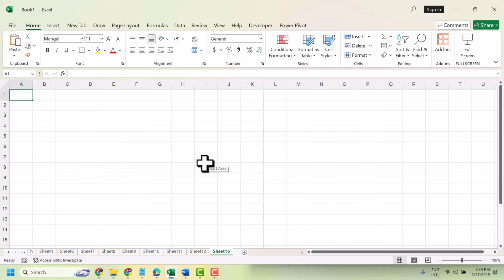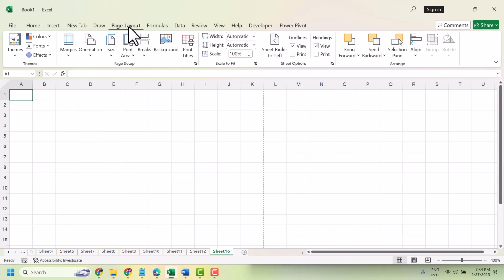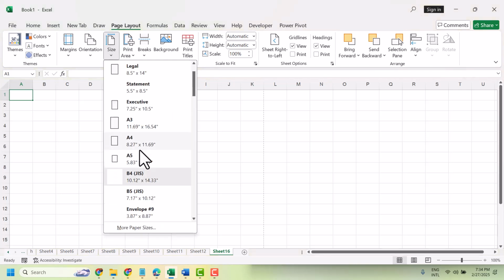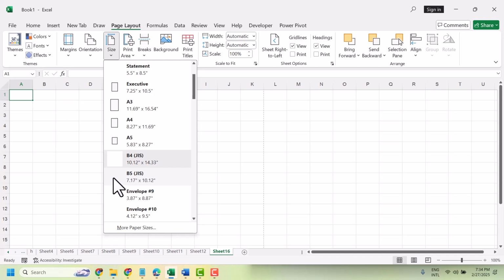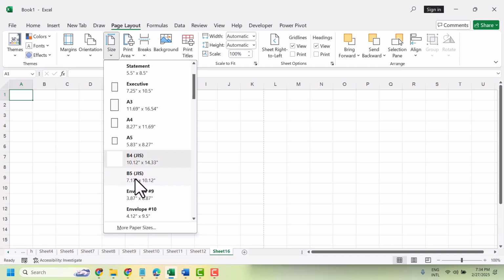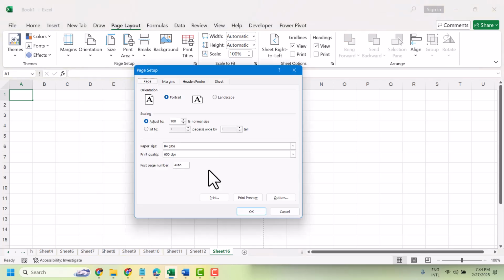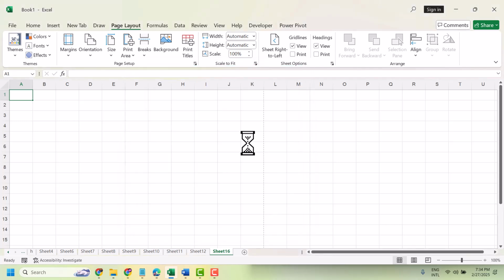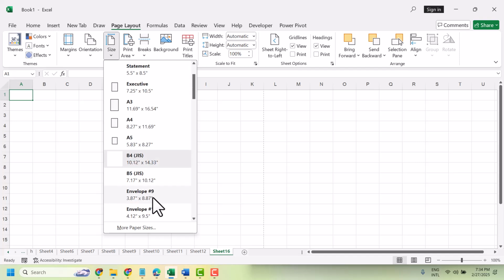Excel Paper Size Settings A4, A5, A6, A7, Legal & Custom Sizes